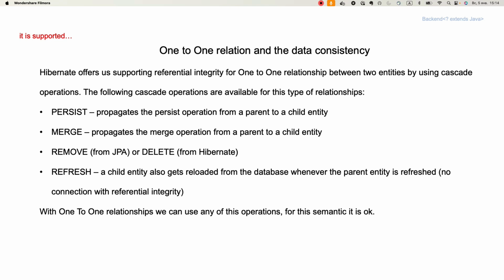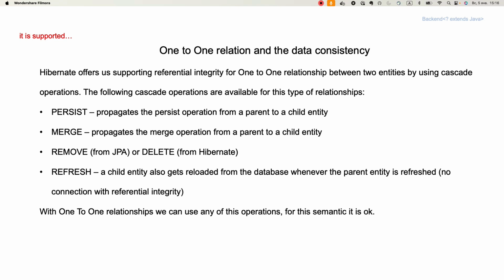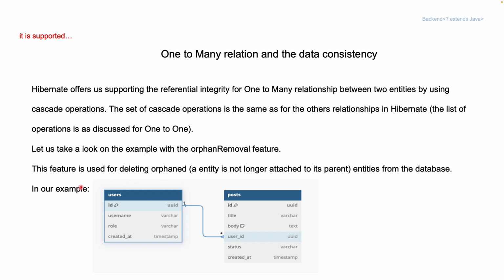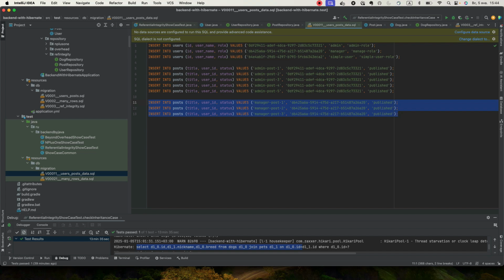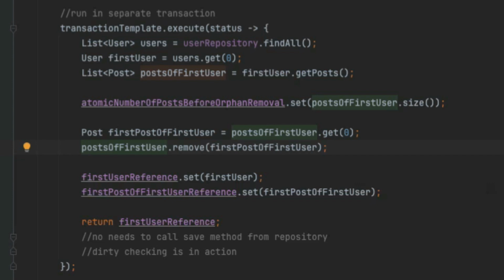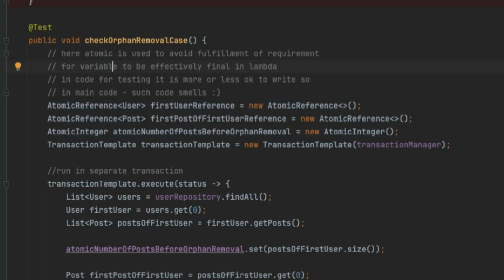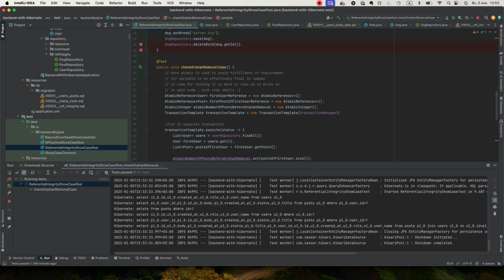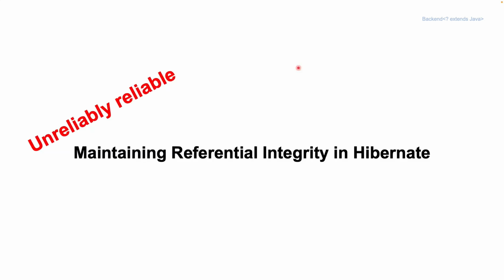Spring. Java. Hibernate. Database scheme. Referential Integrity. Part 2.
This video is about developing Java backend applications with using Hibernate to access database and about supporting referential integrity in Hibernate - proc and cons. Part 2.